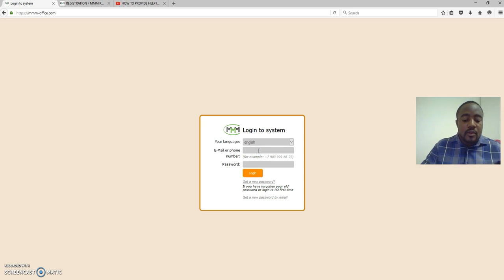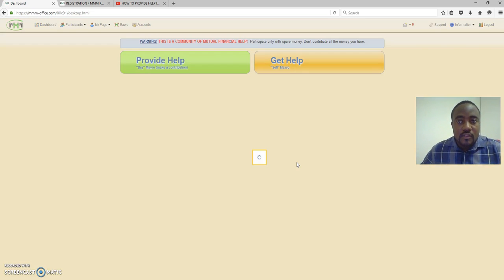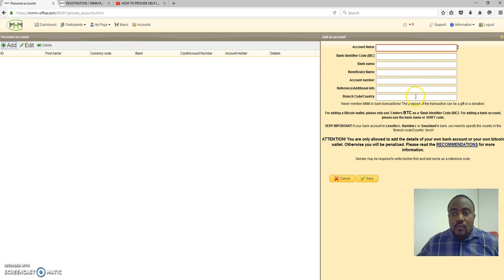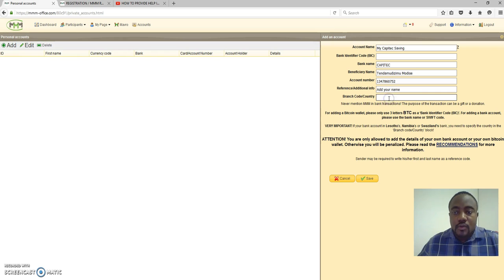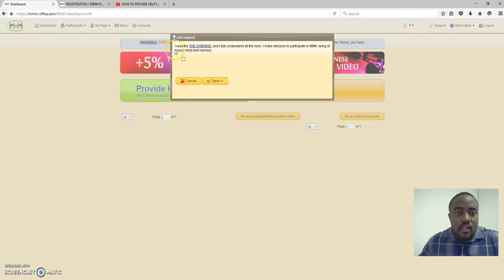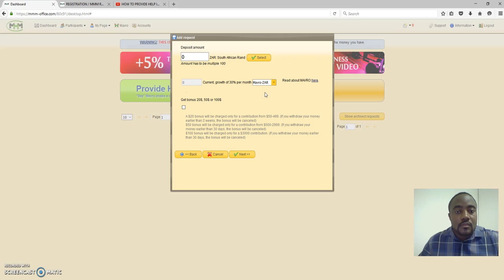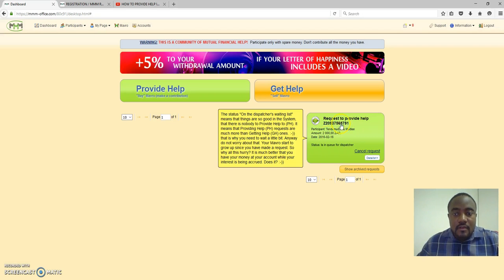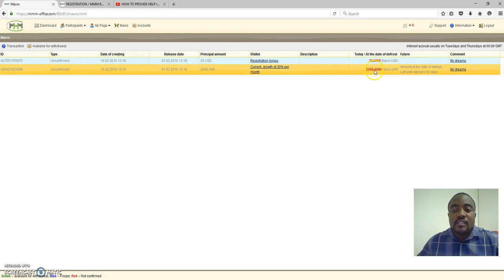MMM Global South Africa How to Provide Help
This phase is very important, this is what makes you eligible to Get Help from the system. You must provide help immediately you register. The help will start earning 1% growth a day. Then after 15 days if your mavro is green you can Request for Help from the community.

Steps to Provide Help;

    Click on Provide Help
    Click the Check-box
    Next
    Select Other Bank *any*
    Next
    Deposit Amount, Enter amount *e.g 10000*
    Click Select
    Enter Amount again *Current, growth...* e.g 10000
    If it your first time check the bonus button
    Next
    Confirm authenticity of data entered
    Next
    Done